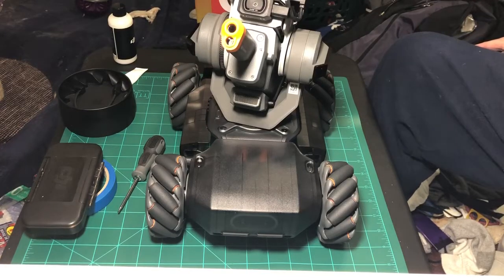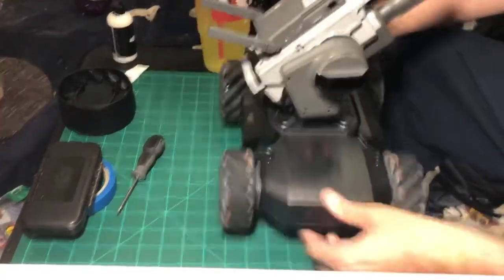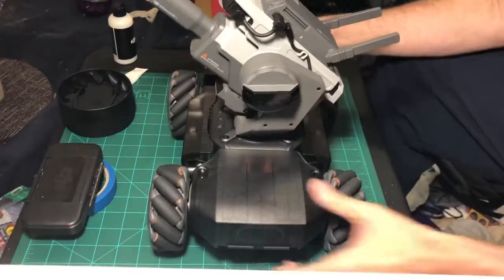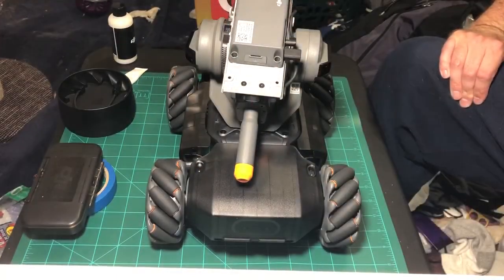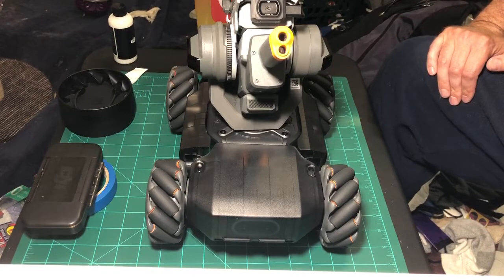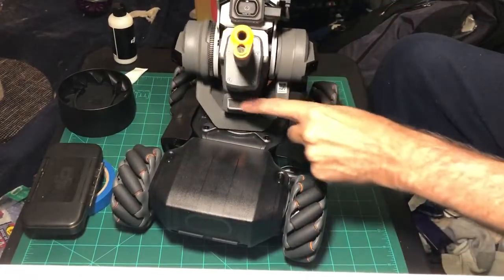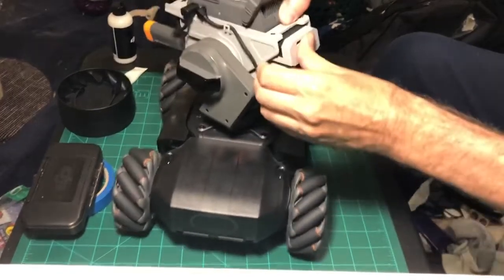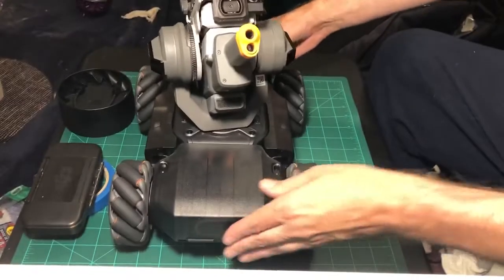DJI RoboMaster S1 build video #12